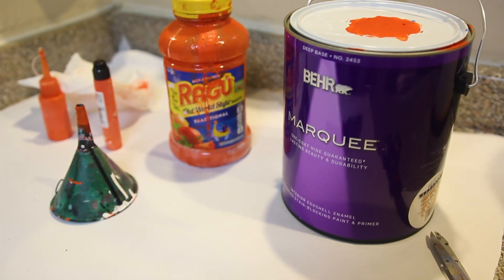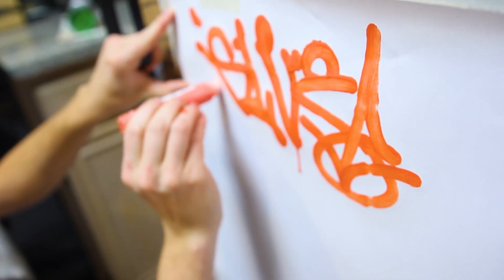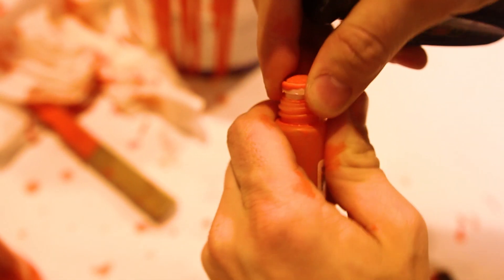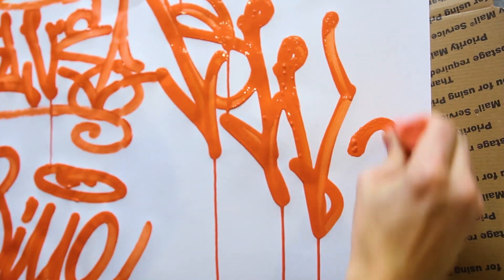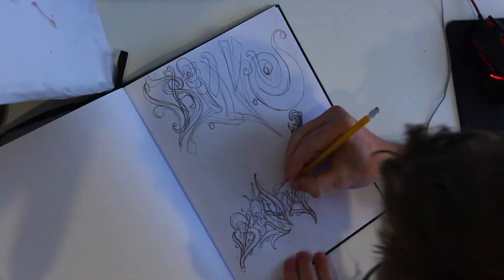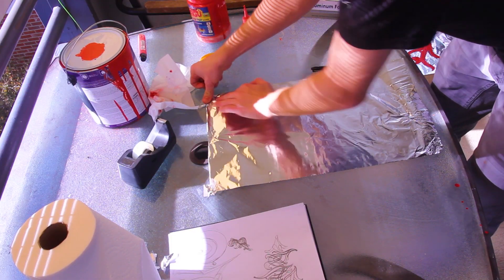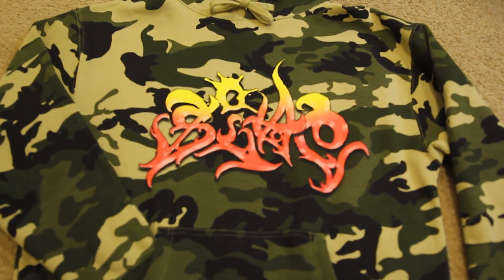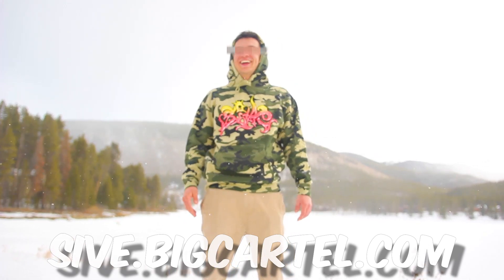How To Make Mop Paint Tutorial DIY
This tutorial teaches the techniques to reducing your own paint for mops and squeezers. Easy DIY tip for some awesome drips!

Also let me know what you think of the new hoodies, I'm pumped with the outcome after quite a bit of trial and error.